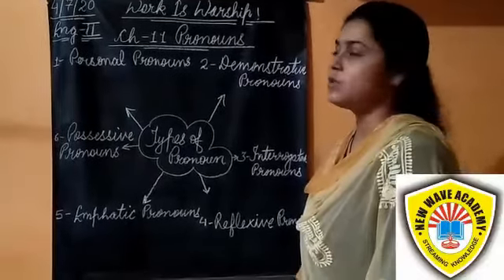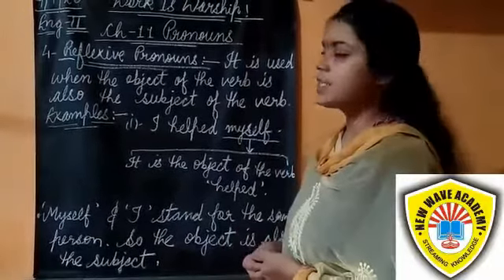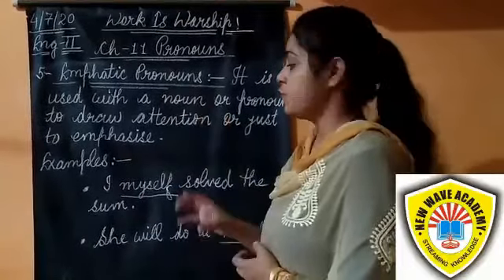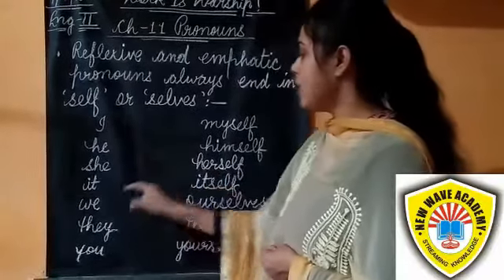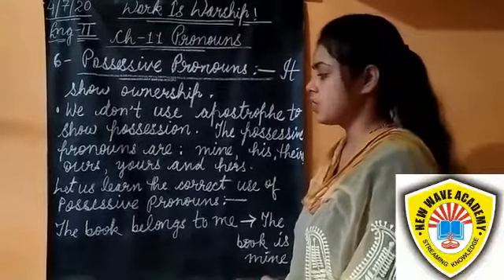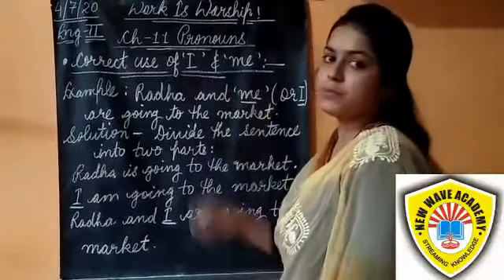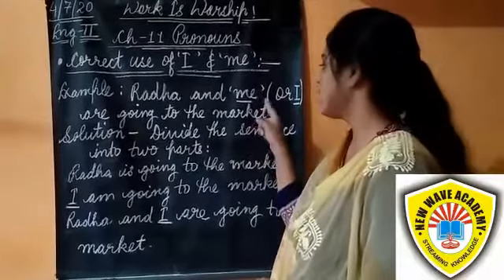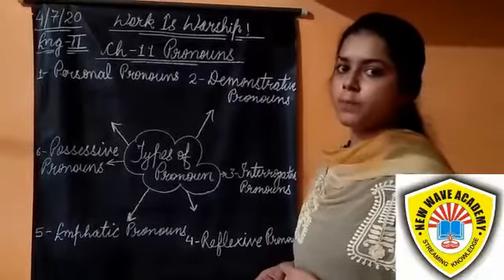Class 5 Video Lecture 8th July (2)